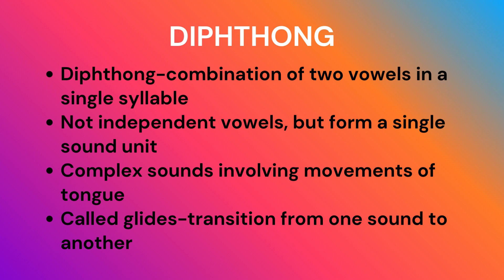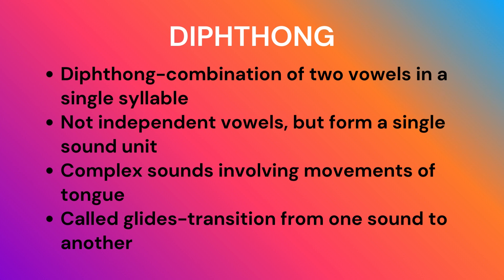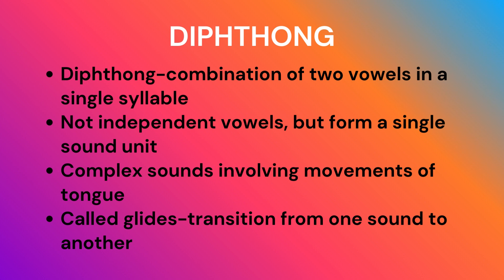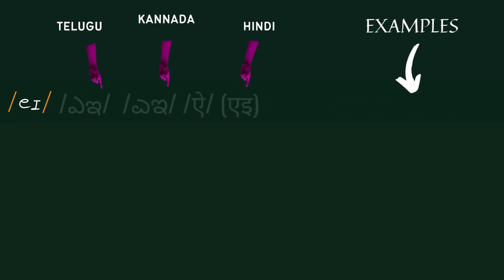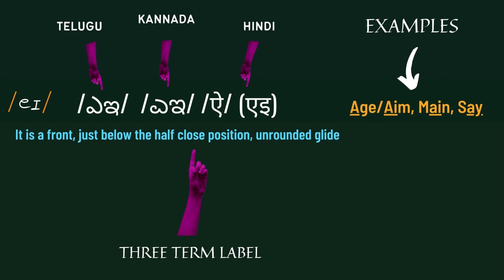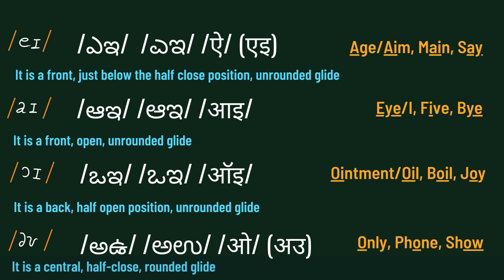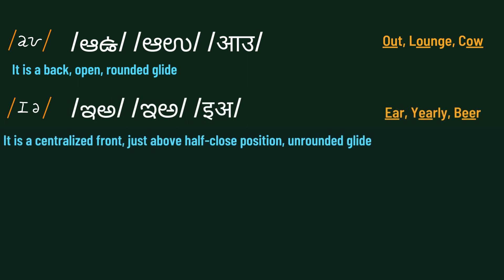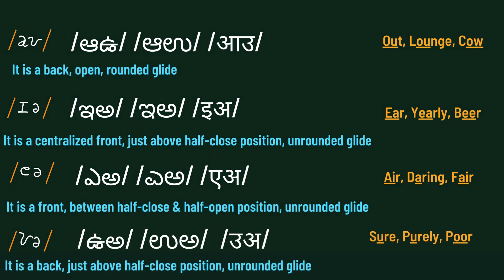PHONETICS l DIPHTHONGS l Telugu Kannada & Hindi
This video explains the IPA diphthong symbols with their Telugu, Kannada and Hindi equivalents. Description and examples included.

1. To learn IPA vowel symbols with their Telugu and Kannada equivalents &
2. For a brief but comprehensive introduction to phonetics, watch our videos with the following link 👇 👇